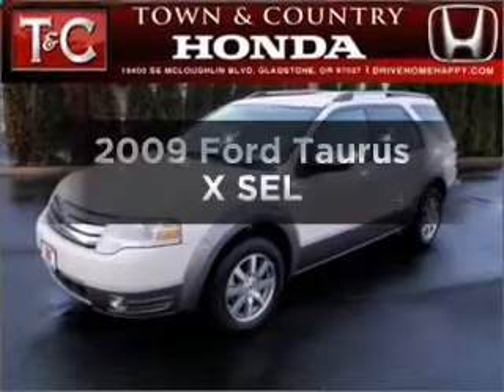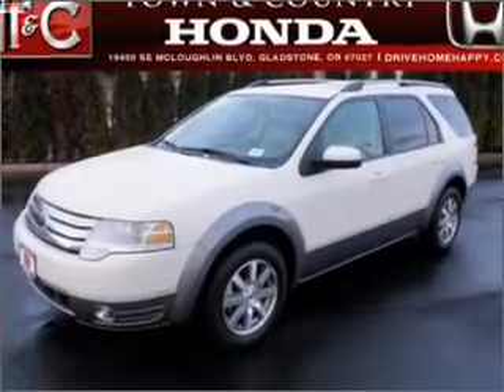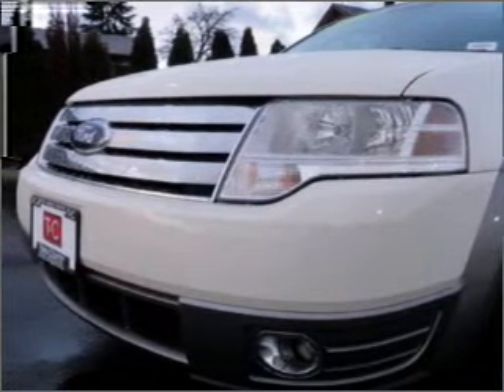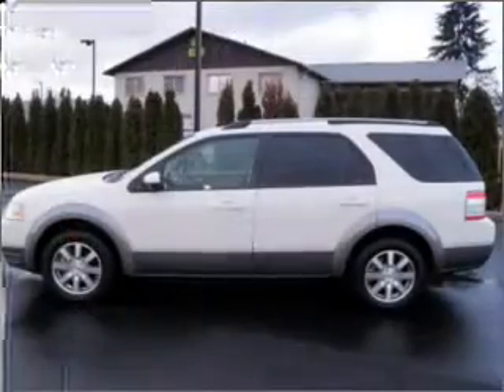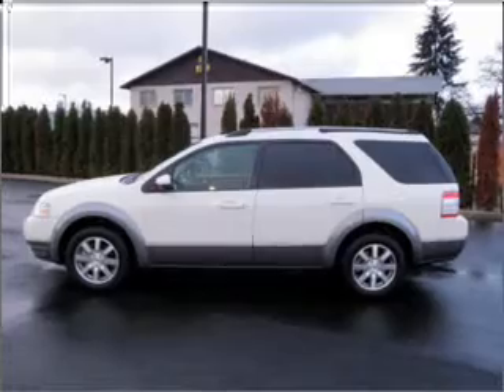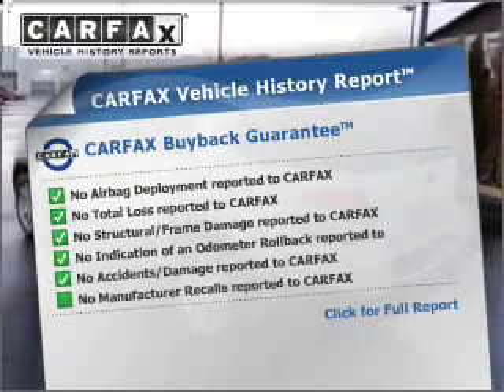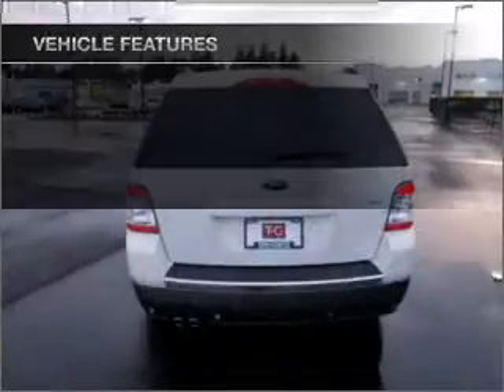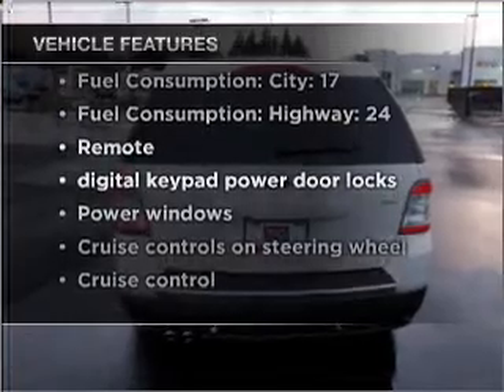2009 Ford Taurus X - Gladstone OR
Year: 2009
Make: Ford
Model: Taurus X
Trim: SEL
Engine: 3.5 liter 6 cylinder 24 valve
Transmission: 6-Speed Automatic
Color: White
Mileage: 45759
Address:
19400 SE McLoughlin Blvd